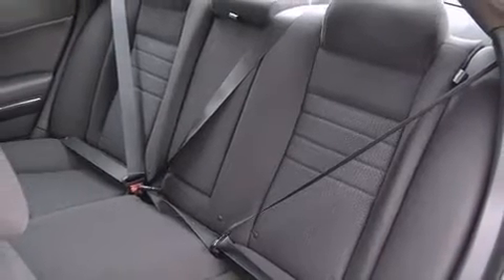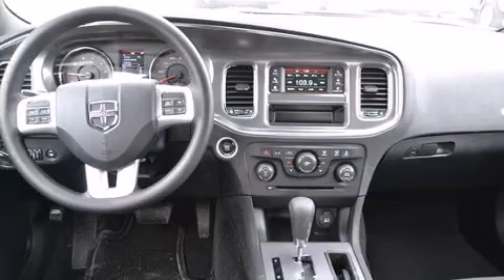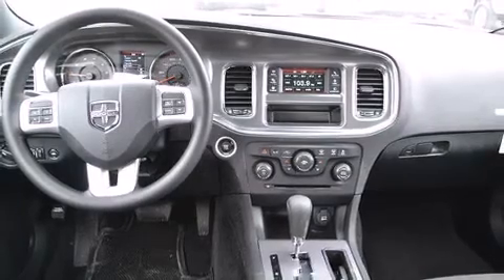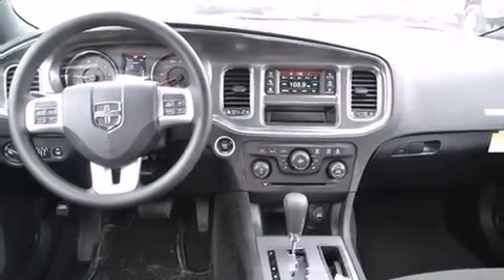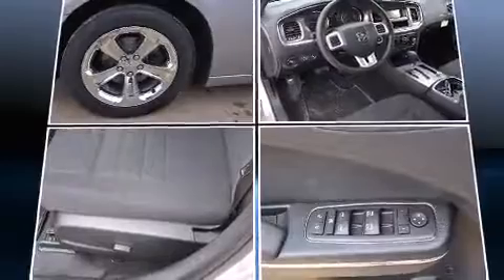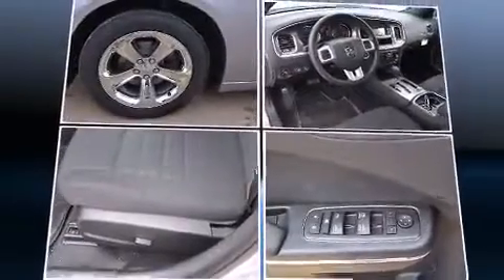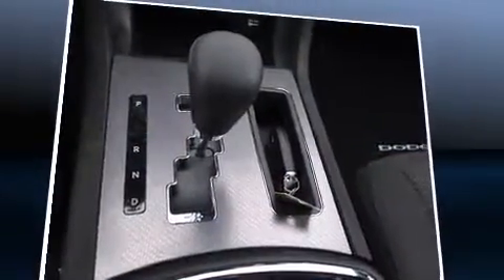2014 Dodge Charger SE in Siloam Springs, AR 72761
Sensibility and practicality define the 2014 Dodge Charger. This 4 door, 5 passenger sedan offers the latest in technological innovation and style. Smooth gearshifts are achieved thanks to the refined 6 cylinder engine, providing a spirited, yet composed ride and drive. All of the following features are included: a tachometer, speed sensitive wipers, a trip computer, fully automatic headlights, power door mirrors, an overhead console, and a split folding rear seat. Premium sound drives 6 speakers, providing you and your passengers a sensational audio experience. Dodge also prioritized safety and security with features such as: dual front impact airbags with occupant sensing airbag, head curtain airbags, traction control, brake assist, anti-whiplash front head restraints, ignition disabling, and 4 wheel disc brakes with ABS. For added security, dynamic Stability Control supplements the drivetrain. We pride ourselves in consistently exceeding our customer's expectations. Please don't hesitate to give us a call.